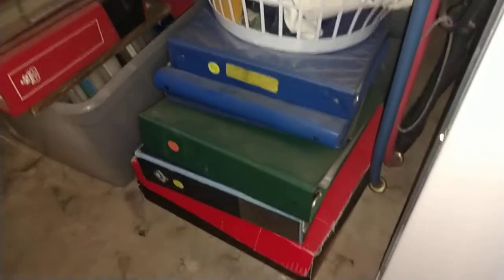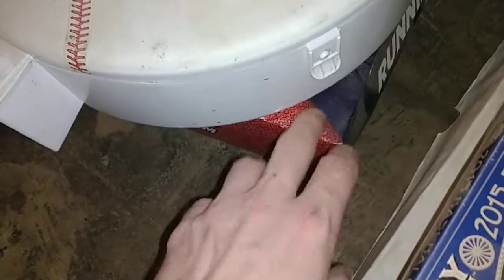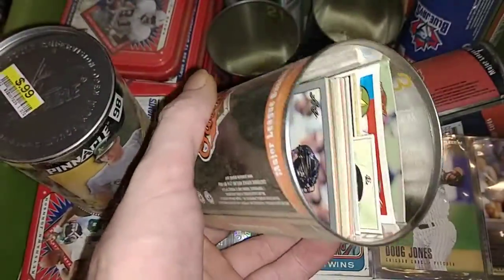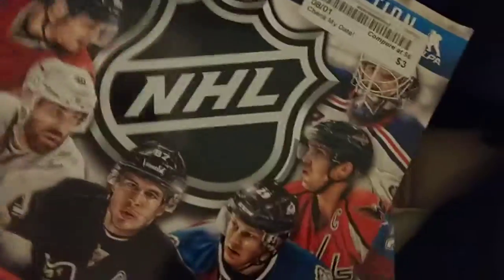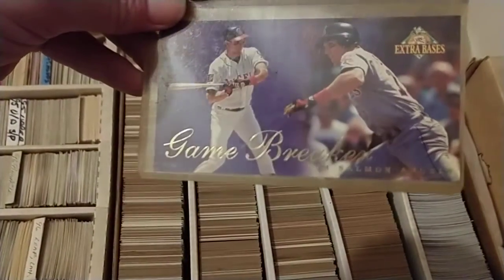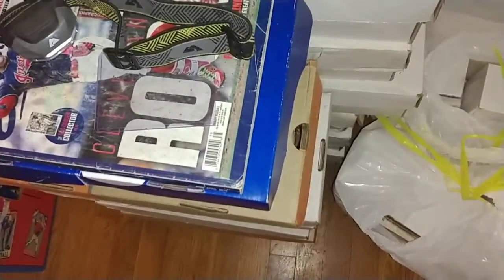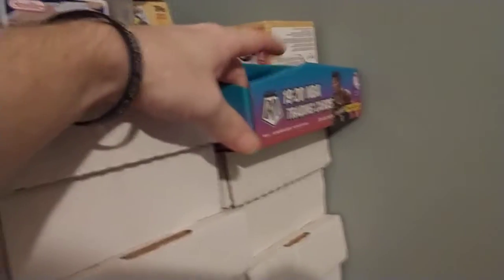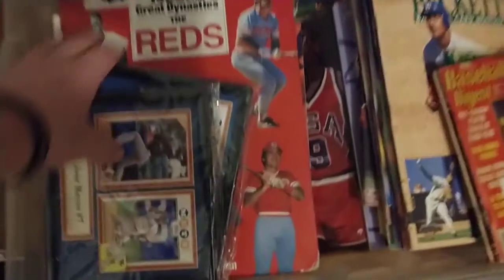Card Room Madness + Info on Upcoming Giveaway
Walking you through the madness of what is my sports card collection amongst other things here and there.
I'll anounce the entry rules tomorrow for the Free Giveaway I'll be having when I reach 100 subscribers.